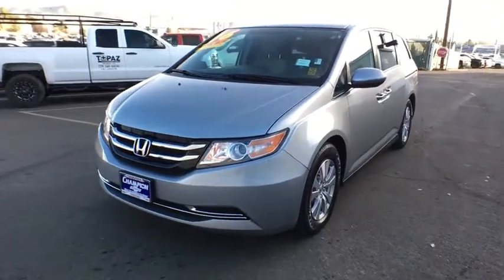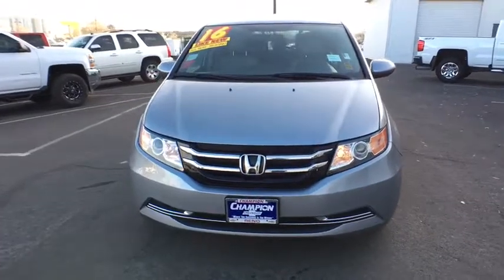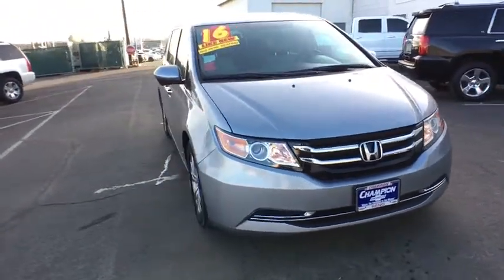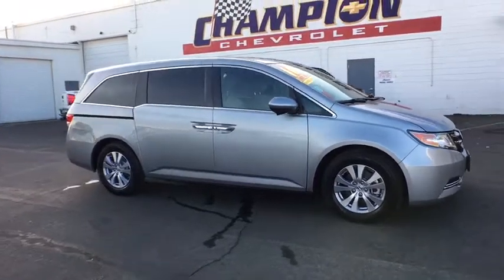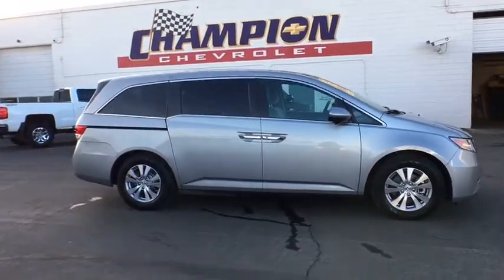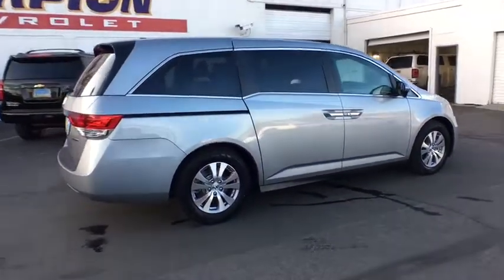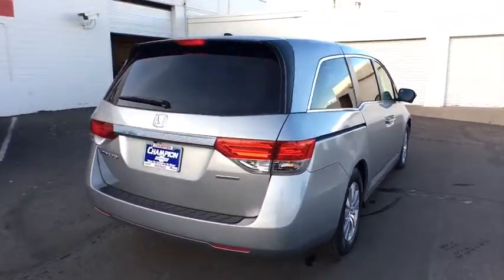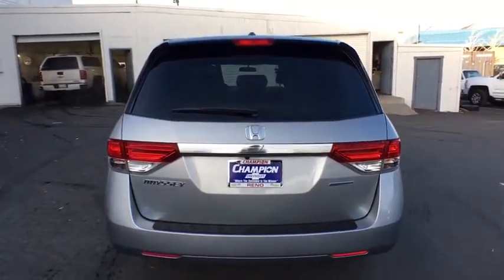2016 Honda Odyssey Carson City, Reno, Yerington, Northern Nevada, Elko, NV 17-1039A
2016 Honda Odyssey